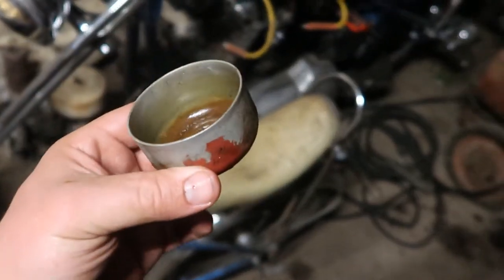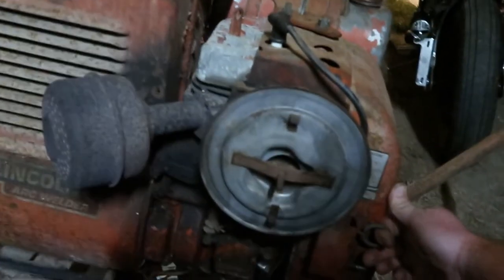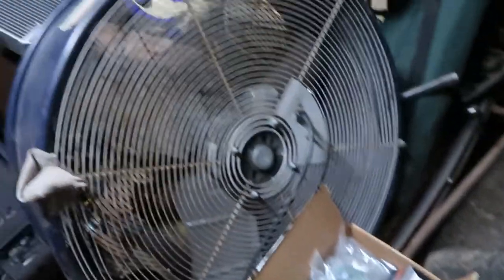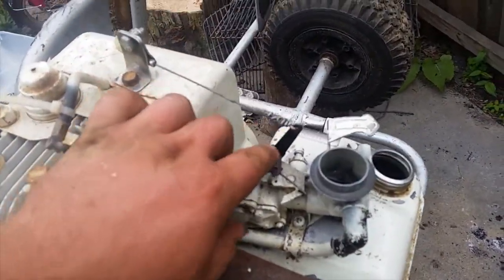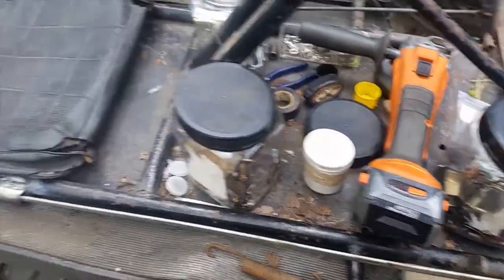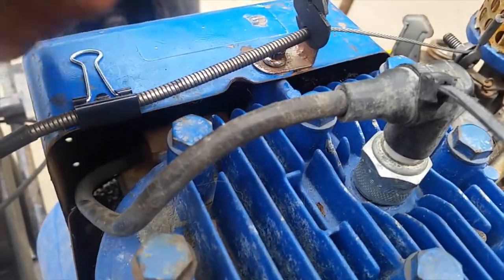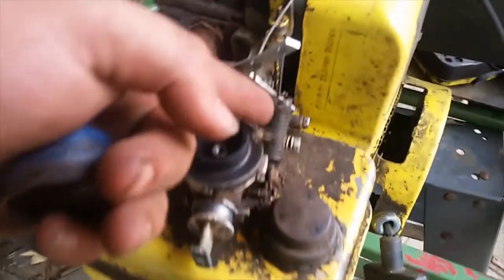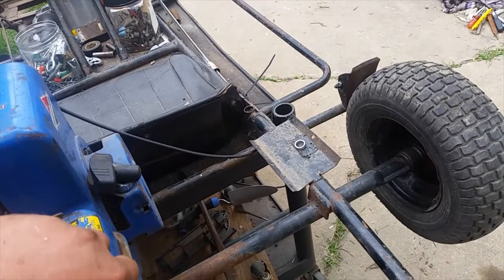We build a go kart at home Vlog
Let me know what you think of this type of video! Trying new things.